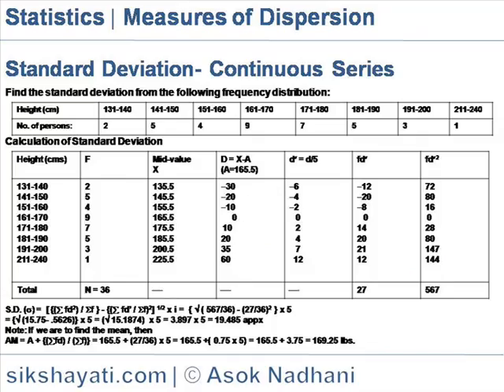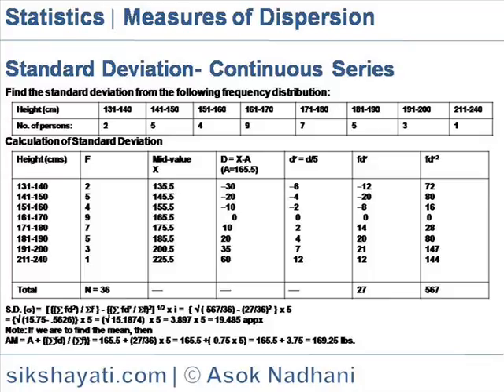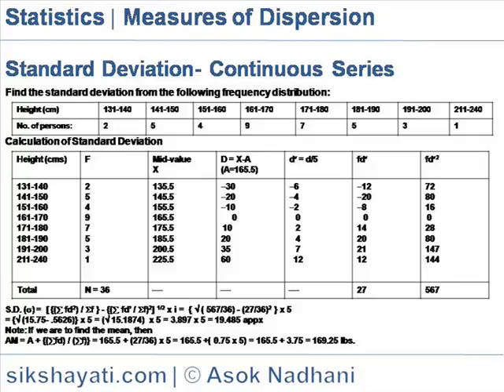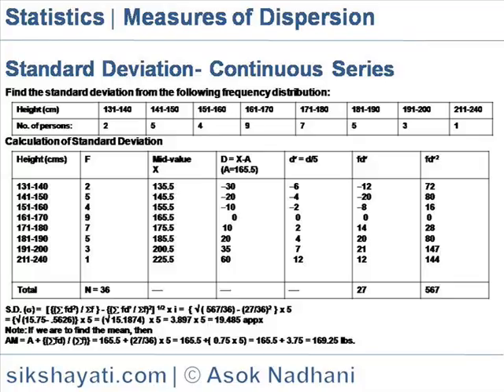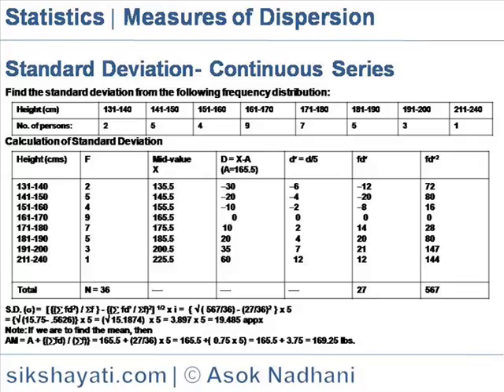Standard Deviation of Continuous & Discreet Series - Standard Deviation from Actual & Assumed Mean,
Explains the meaning, concept, computation of relative & absolute measures Dispersion and Deviation, Computation of Standard Deviation.

Click the following link to play Videos and e-books related to Business Statistics